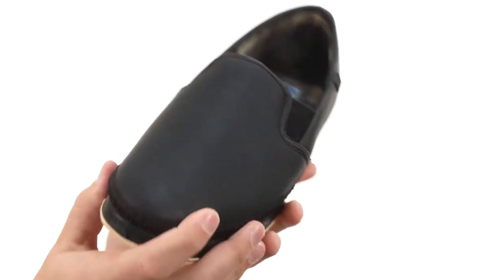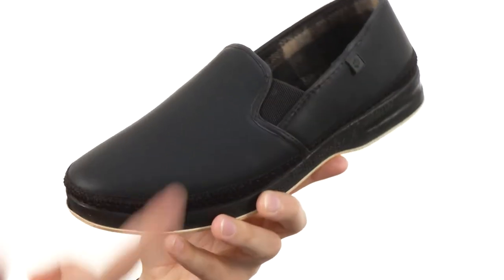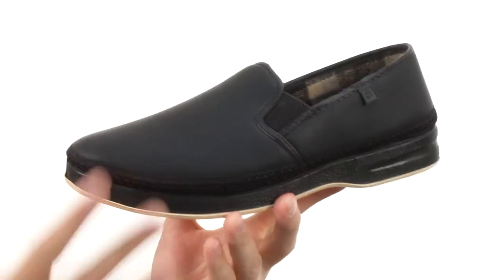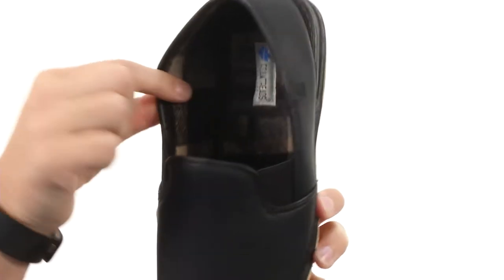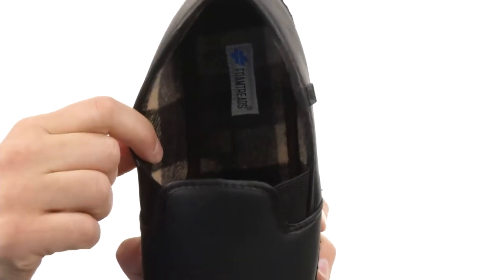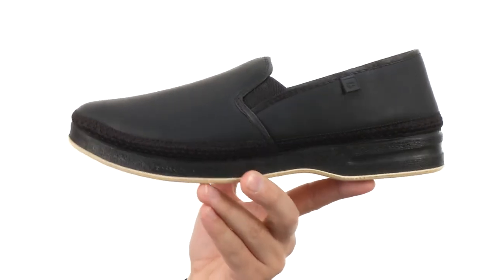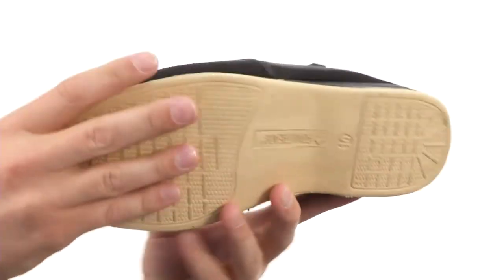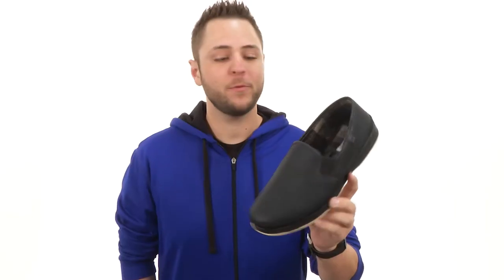Foamtreads Davenport SKU:8374413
A true man of style puts sophistication into every piece of footwear, including these Foamtreads® Davenport slippers.
Polyurethane coated faux leather upper.
Dual instep goring for a secure fit with easy on and off.
Fully padded insole with memory foam cushioning that conforms to the natural shape of each foot.
Non-marking, dual-density rubber outsole provides traction and durability.
Imported.